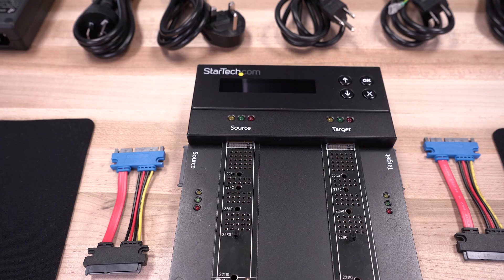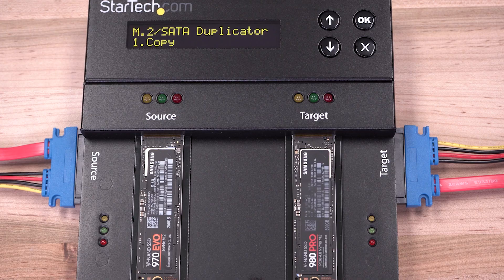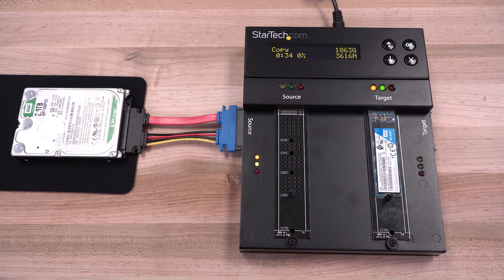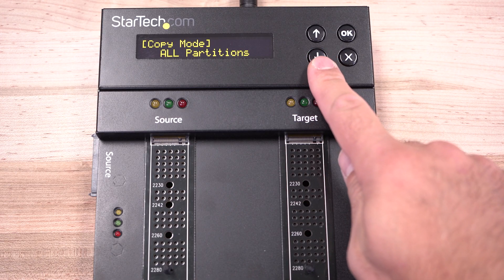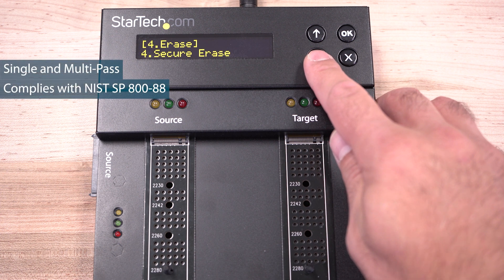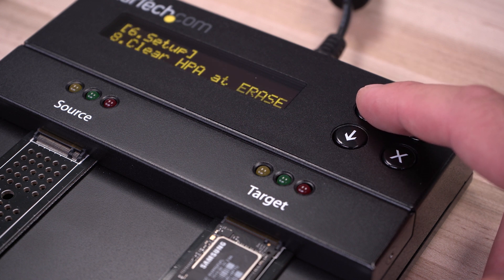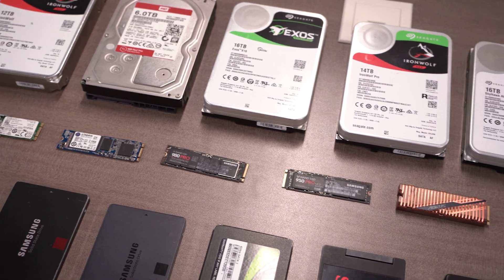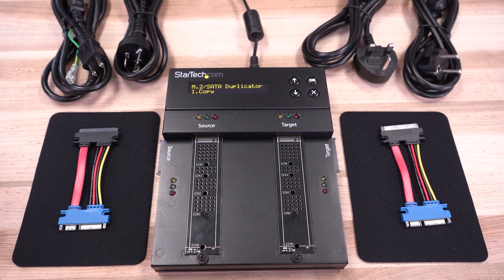M.2/SATA Drive Duplicator for Hassle-Free Data Management - SM2DUPE11 | StarTech.com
This 1-to-1 drive duplicator and eraser provides a standalone solution for cloning and sanitizing hard drives (HDD) and solid-state drives (SSD) without computers or software/drivers. Supporting different types of drives including M.2 PCIe (M-Key), M.2 SATA (B+M-Key), and SATA 2.5/3.5in. drives, this HDD/SSD cloner and wiper provides a versatile solution for drive cloning and erasing applications.

With an easy-to-use button-operated interface, the On-Screen Display (OSD) provides enhanced manageability, offering options for Error Reporting and Presenting Drive Information. Monitor and observe the duplication and erasing process with LED indicators for Power/Activity, Status and Errors.

Product Features:
·        Whole Drive, System/File, and Percentage Duplication Modes
·        Quick, Full, and Secure Erase Modes
·        Supports PCIe and SATA M.2 Drives
·        Tool-less Installation
·        On-Screen Display for Ease of Use